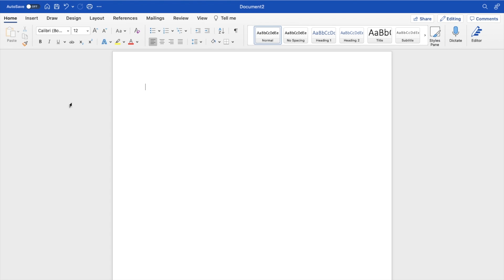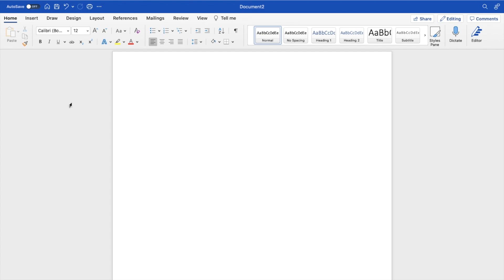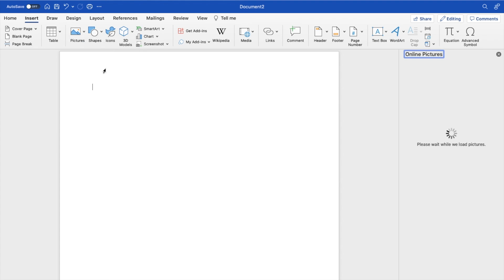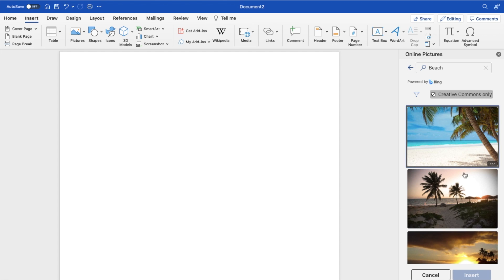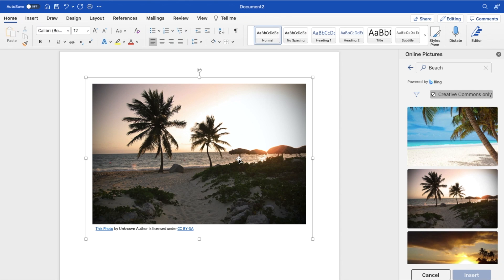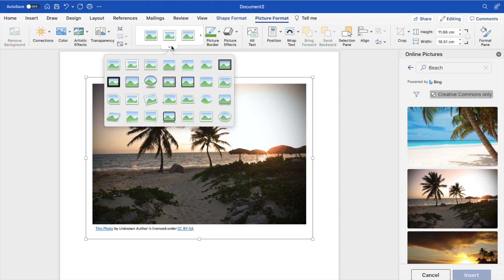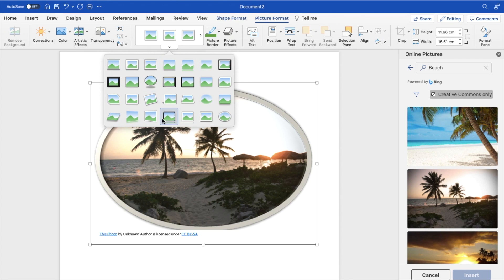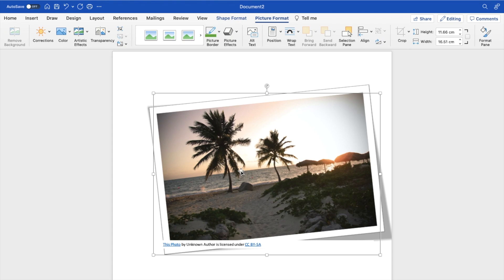How To Add Frames Around Images In Microsoft Word | Step By Step Guide - Microsoft Word Tutorial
Enhance your Microsoft Word documents by framing images, adding elegance and structure. This tutorial guides you through selecting images and applying various frame styles, from simple lines to decorative borders. Ideal for reports, presentations, or personal projects, frames accentuate your visuals, drawing the viewer's attention. Learn to customize frame thickness, style, and color to complement your document's theme, elevating the overall aesthetic and making your images stand out with sophistication.

Customizing Image Frames in Word Documents, Applying Decorative Borders to Images in Word, Enhancing Visual Appeal with Image Framing, Selecting Frame Styles for Word Images, Elevating Document Design with Sophisticated Frames